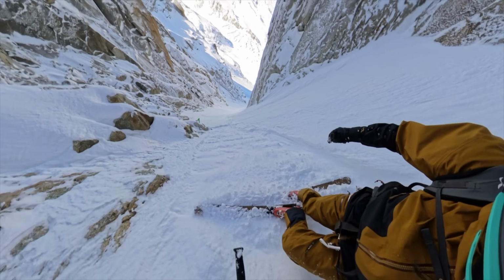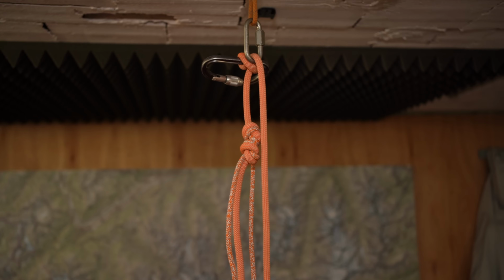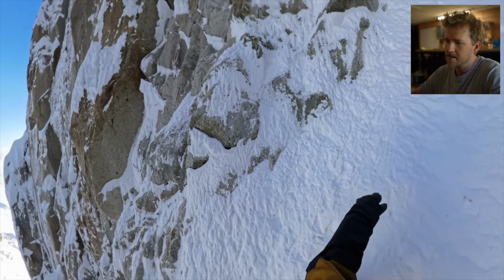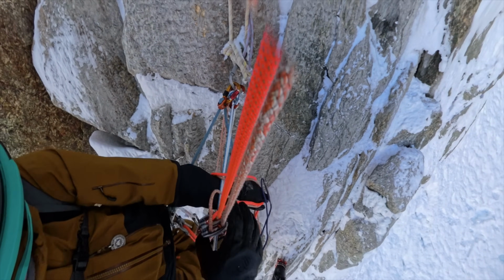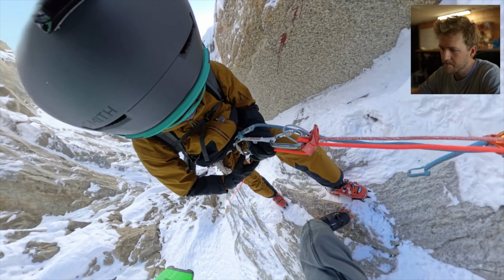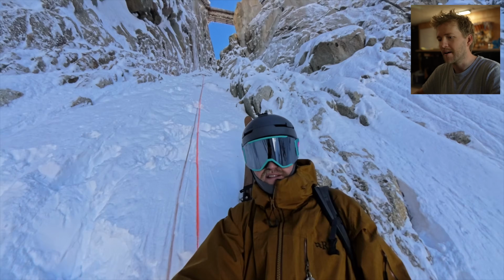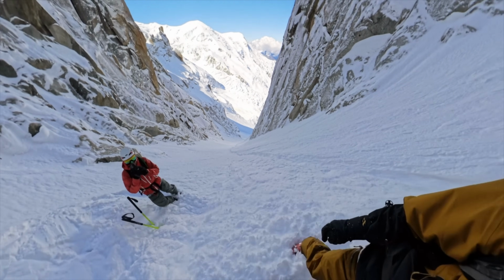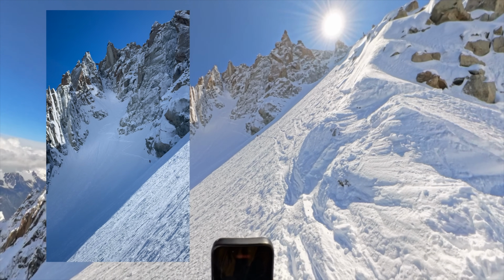Skiing the Passerelle Couloir in Chamonix - A Step by Step Guide // DAVE SEARLE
In this video I take you through step by step what's involved to ski the Passerelle (cunningham) Couloir which starts from the summit of the Aiguille du Midi in Chamonix, France. This iconic line is often eyed by skiers and those with skills can hopefully one day get a chance to ski it in great conditions.  Hopefully you can learn and progress your skills watching this video or get inspired to learn more.

Remember this video is no substitute for learning these techniques directly from a guide and gaining real world experiences in a safe and progressive way.

This abseil is now banned by the Compagnie du Mont Blanc as it crosses over some high voltage electricity cables and also the wooden decking was getting destroyed by peoples crampons. I'll try and update here when I have more information but for now you need to rappel down a new line which is placed by the climbing route "Vent du Dragon"

To book onto one of my training courses, find partners and start working on your mountain CV download the Oak app for free!